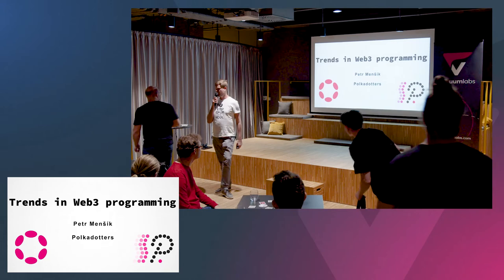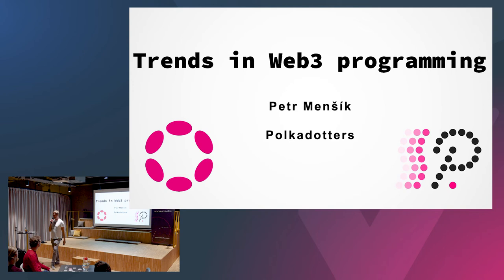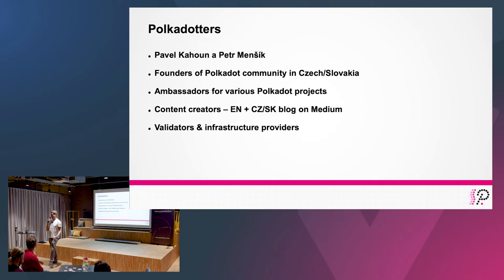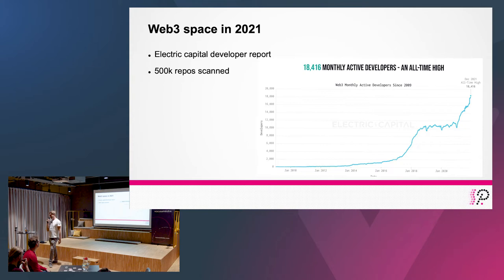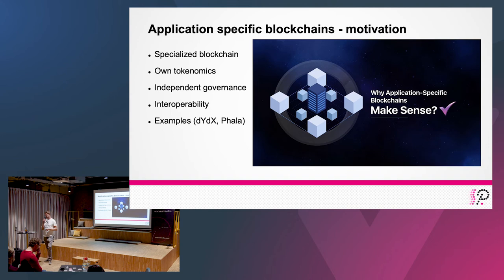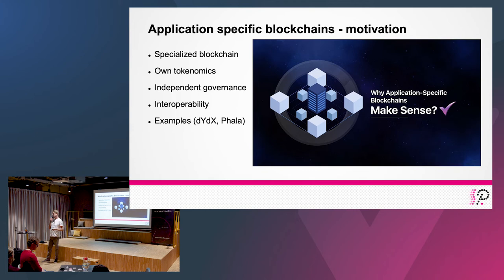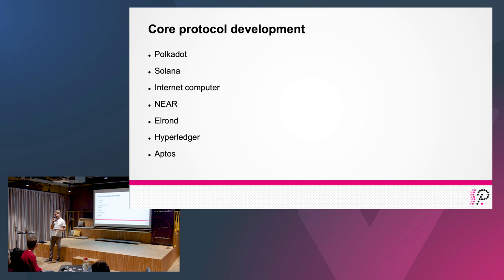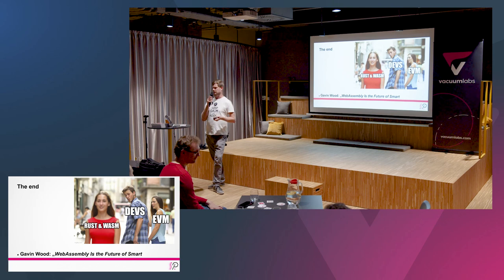Petr Mensik | Topic: Trends in Web3 programming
In this talk, founder of Polkadotters, Petr Mensik will analyze key data about Web3 development and peek into the technologies that underpin it. We’ll go over various smart contract platforms that are currently out there - Ethereum, Solana or even meta-protocols like Polkadot or Cosmos. EVM and Solidity are currently the king of smart contract programming, however, its competition is on the rise. Let's have a look at why you should pay attention to these alternatives.